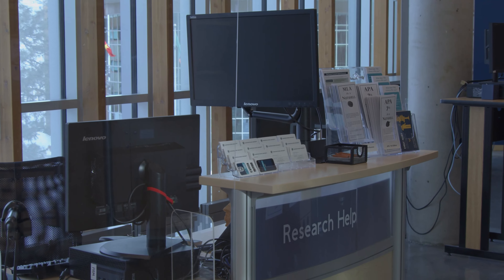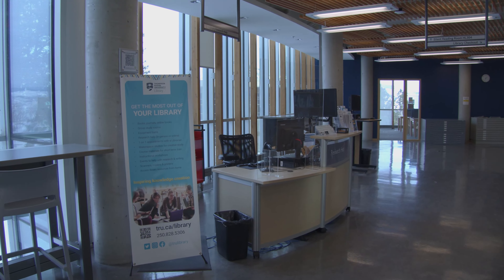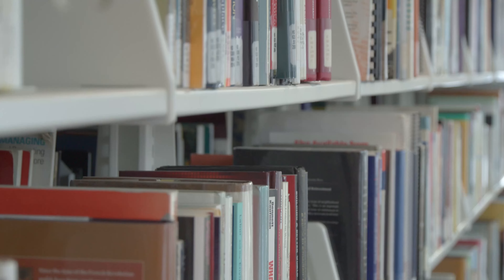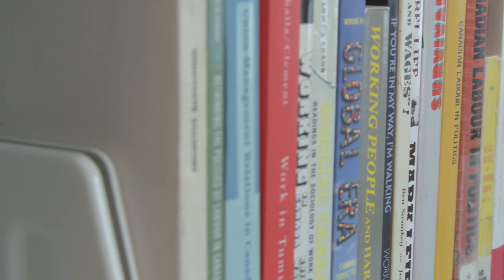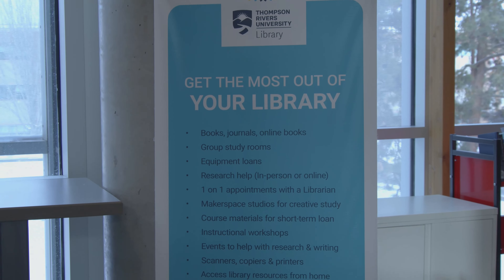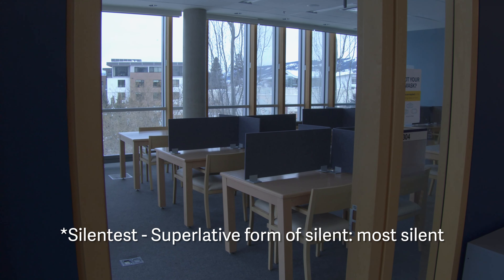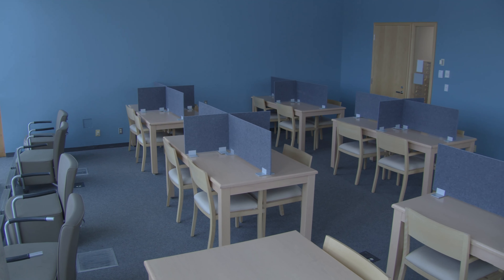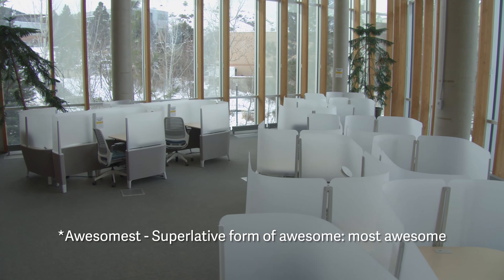TRU Library Tour: Third Floor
The Thompson Rivers University Library has moved into it's new home, The House of Learning! Check out this tour series hosted by Student Library Ambassador Jonahliz "JR" Narajos to learn everything you need to know about all four floors!